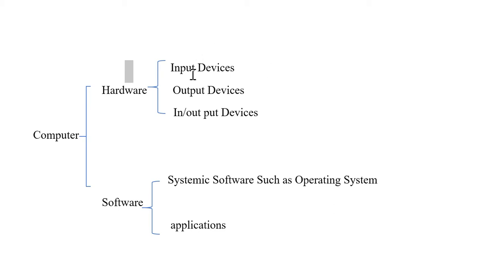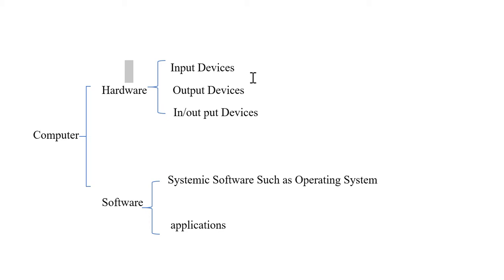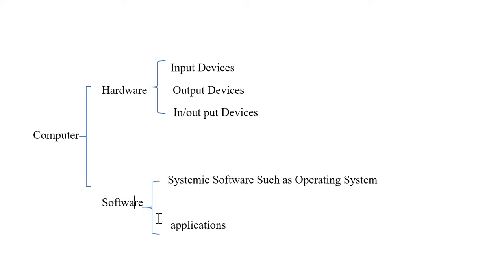Introduction to Computer basics